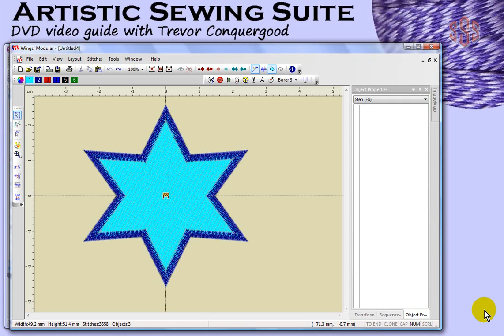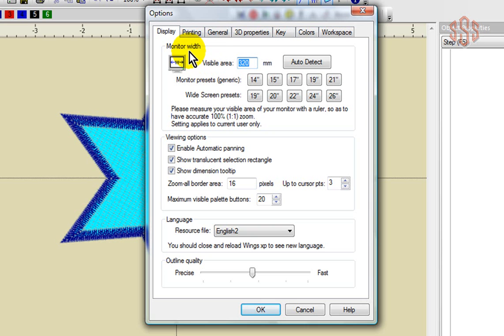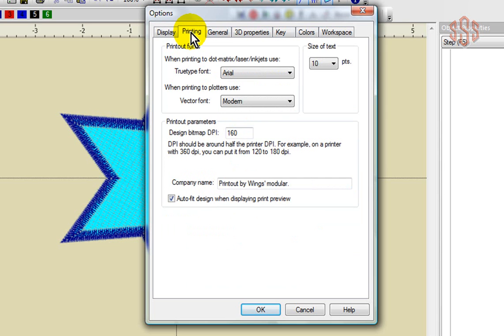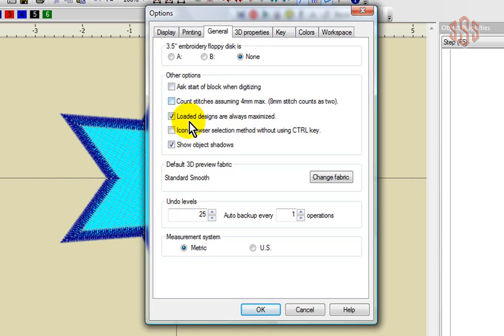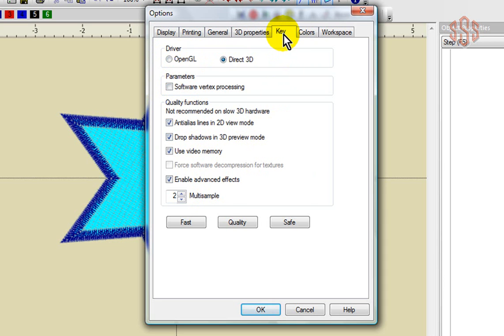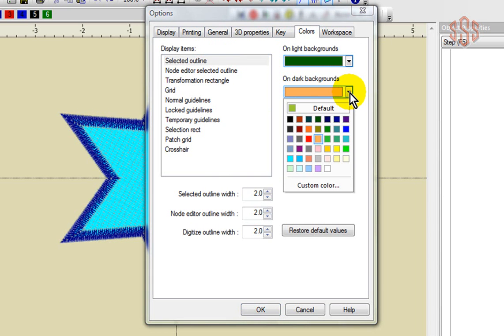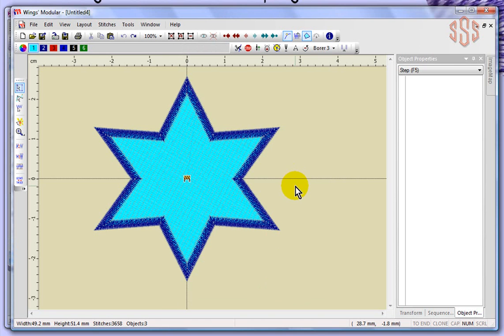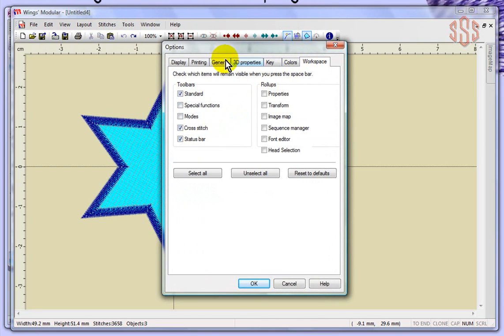General Options - Janome Artistic Sewing Suite Embroidery Machine Software Instructional Video